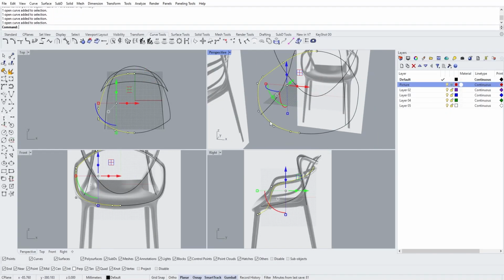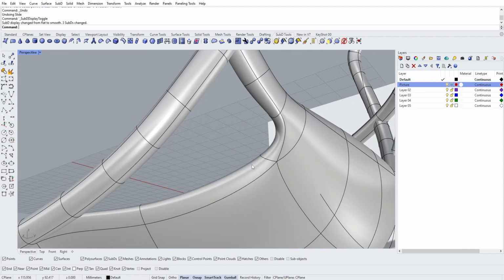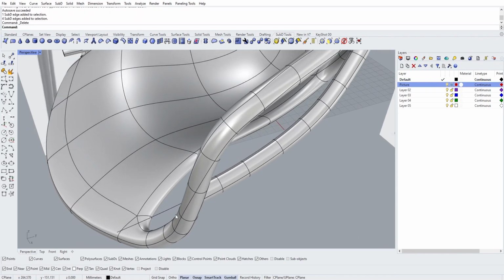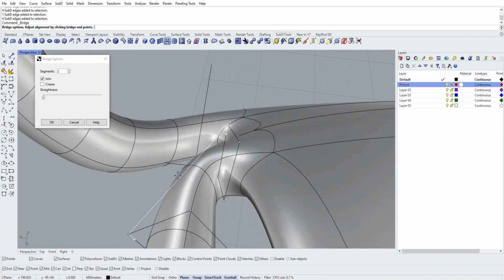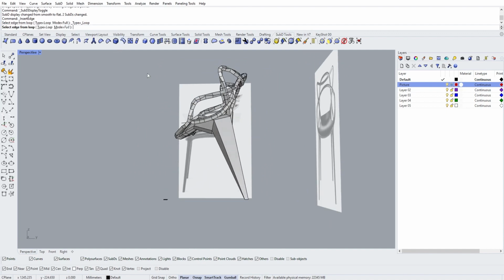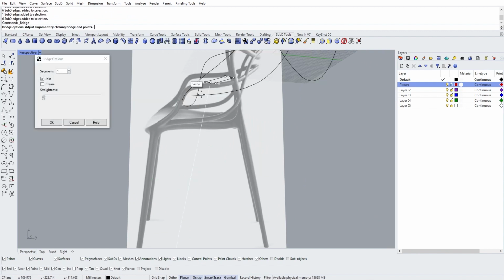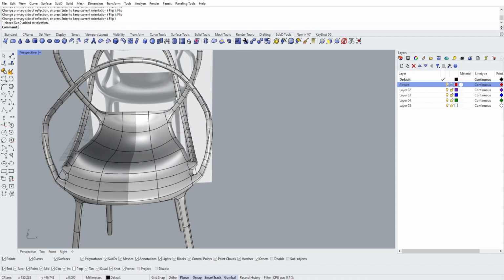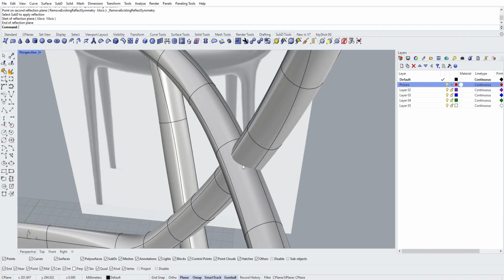organic modeling in rhino| subd tools in rhino7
🎁 Struggling to get fast in Rhino? Download my free Starter Kit, the templates & workflow guide I wish I had when I started:

Take your 3D modeling skills to the next level with this comprehensive tutorial on using SubD tools in Rhino 7 to model a chair. From defining the basic shape to adding details and smoothing surfaces, you'll learn how to use the powerful tools in Rhino 7 to bring your vision to life. This tutorial is suitable for both beginners and experienced users, and is designed to give you a solid understanding of how to create beautiful pieces of furniture with SubD tools. Watch now and start creating stunning chairs today